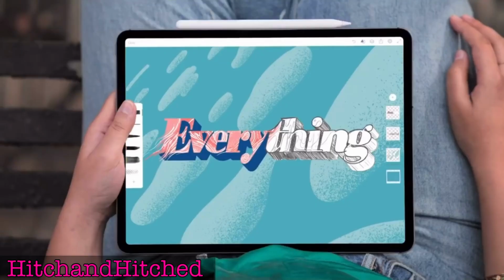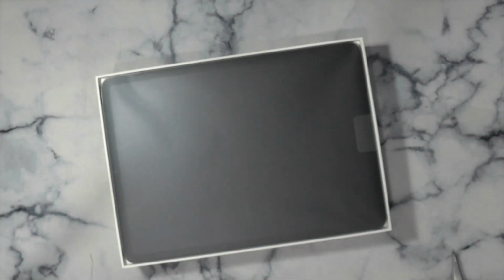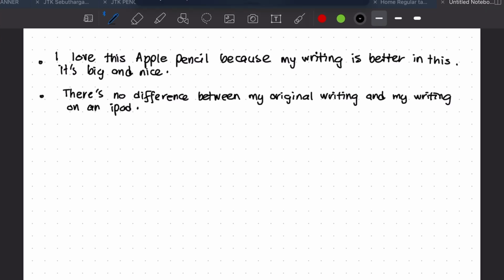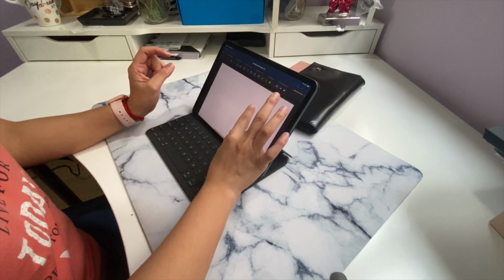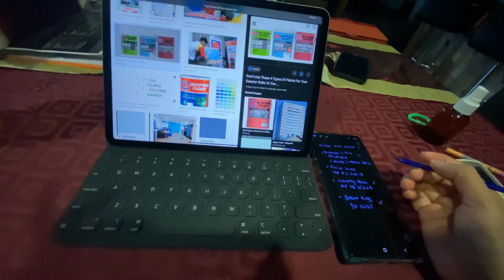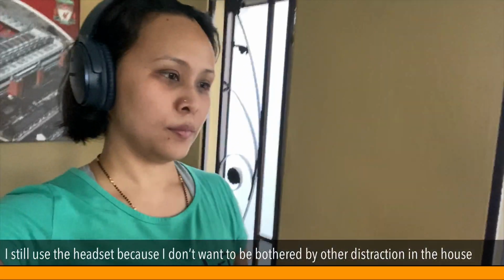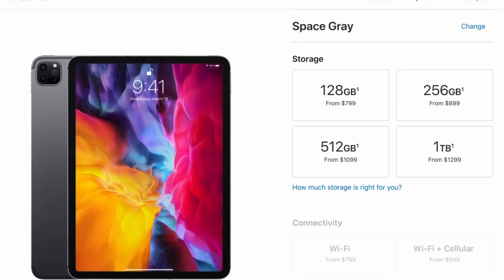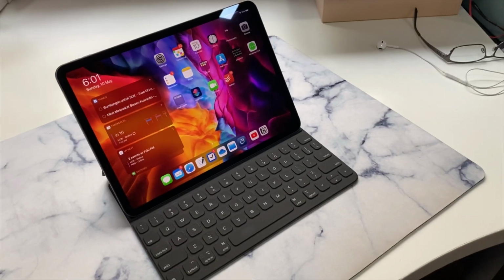Review iPad Pro 11 2020 - First Impression & after two weeks use (for students / office use)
I didn’t want to buy an iPad Pro because I already own a regular iPad, but with the recent release of iPad Pro 2020, I thought it's time to get the older version of iPad Pro which is the 2018 model at a cheaper price. I did manage to get my hands on one, unfortunately, after waiting for about 2 weeks, I was told by the seller that he ran out of stock and I could get the 2020 model instead. I was furious of course. I end up getting none from this guy and I decided to get the 2020 model straight from Apple Store. I'm so glad that I did not end up getting the 2018 model coz I don’t mind getting the dual lens and Lidar Scanner though I can’t think of any use for it for now.

When I first unbox this, my first thought was how sexy is this... I just love the slim look of this device. I own the iPad 10.2 with Logitech Keyboard and the First gen Apple Pencil which I was using in the office.  Although the 10.2 iPad is still considered new, I decided to go ahead and purchase the Latest iPad Pro  because I wantED  the Apple Pencil 2 which I have read that it gives good writing experience. For those who don’t know, Apple pencil 2 is not compatible with the iPad Pro.  Speaking about writing experience, I find that the Apple Pencil 2 with the iPad Pro gives more of a paper pen experience, I know some of you will say no, but for me it does. Coming from an iPad 10.2 user with the first gen Apple Pencil, the difference is quite significant. The tick sound when you write on the screen of an iPad is far less on the Pro than on the 10.2 version. My handwriting on the iPad Pro is so much better than on the 10.2 probably because of the Apple Pencil Gen 2 has a different shape than the First gen. I did try writing with the First Gen Pencil, but I did not enjoy the writing experience as much as I like with the 2nd Gen. This is crucial factor for me because I attend lots of meetings in which I write down lots of meeting minutes and also notes. I enjoy writing meeting minutes now because I just love my handwriting and I get loads of compliments when I email the minutes to others. I'm pretty sure students will love the iPad Pro with the Apple Pencil 2 because of the excellent writing experience by this device.

By the way, if you have any questions, doubts, please drop your questions at the comment box below. ⌨

ツ HOPE YOU HAVE ENJOYED THIS VIDEO!

✿ PRODUCTS MENTIONED:
♥Apple iPad Pro 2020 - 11 inch
♥Apple Magic Keyboard for 11 inch iPad Pro

✿FAVOURITE PRODUCTS:
♥ Fossil Rachel Satchel
♥ Lihit Lab Pencil Case
♥Filofax Folio
♥Hobonichi Techo Cousin
♥Apple Airpods Pro
♥Kate Spade Cameron Slim Bifold Wallet
♥Bellroy Tokyo Tote
♥Nitoms Stalogy A5
♥ Zebra Pen Midliner
♥Tomtoc Portfolio Case for 11 inch iPad Pro

✿ My Favourite Tech:
♥Bose QC 35 - Triple Midnight
♥Bose Qc 35 - Black
♥Samsung Galaxy Note 10 Plus
📷 Filmed with : Samsung Galaxy Note 10 Plus